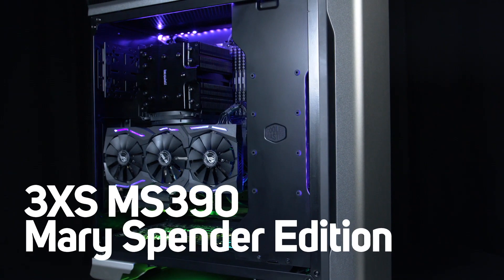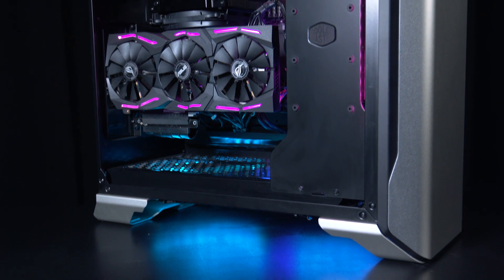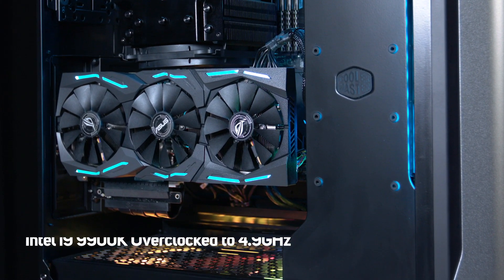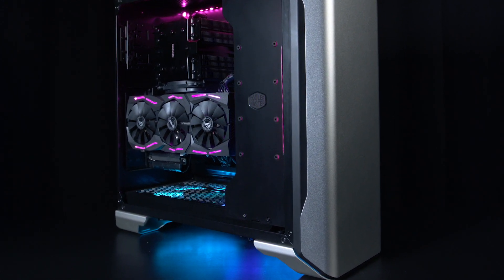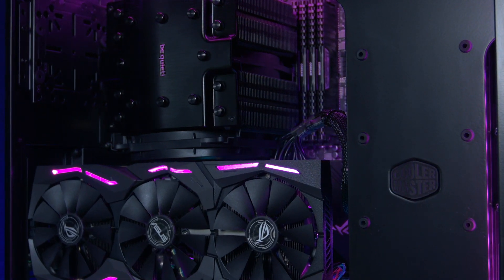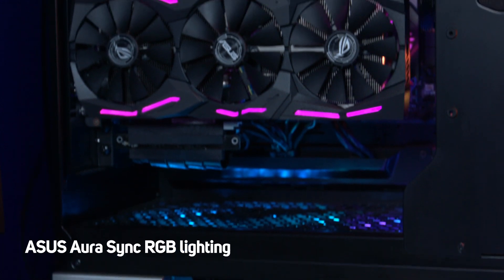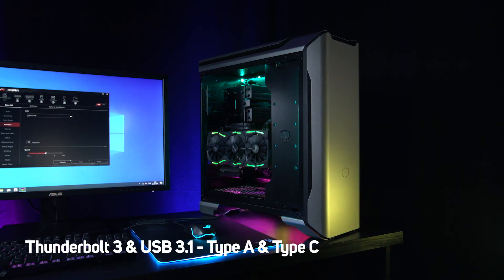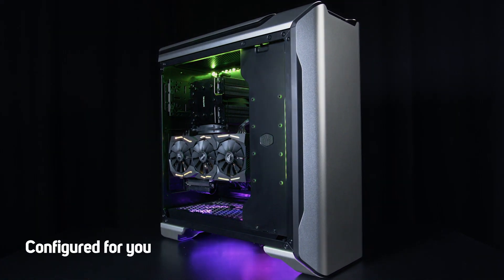The Best PC for Music Production in 2019 - for Mary Spender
Mary set us a challenge, not just to create the best pc for music production, but also low latency audio, so that she could play through plugins without a noticeable delay, and quiet enough to record in the same room as the PC. It also needed to  be suitable for her video production & livestreaming. Intel's 9th Gen CPU, i9 9900K is perfect starting point for this, with it's 8 cores overclocked to 4.9 Ghz, so we coupled it with plenty of RAM, NVMe storage and a powerful GPU for video rendering.
Of course, it has to look great too!
Introducing the MS-390 - Mary Spender Edition.
Why not try to configure your own version over on our 3XS page?